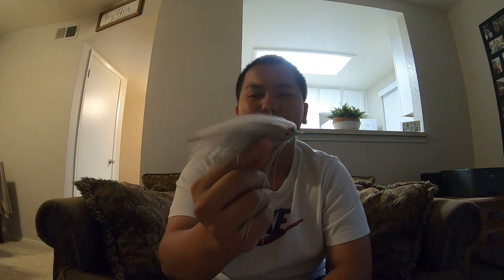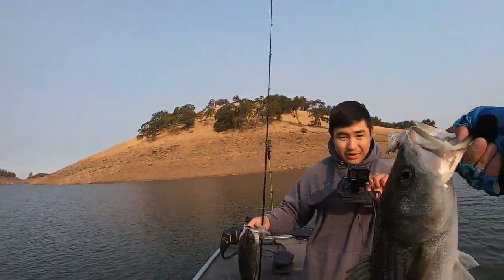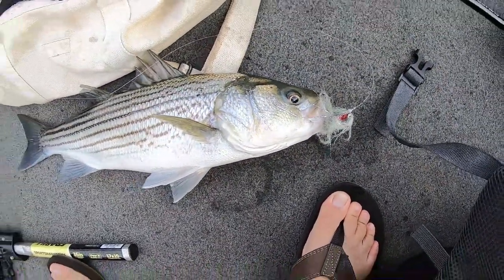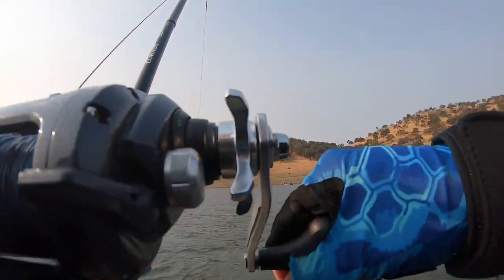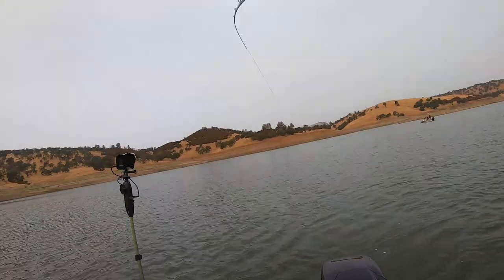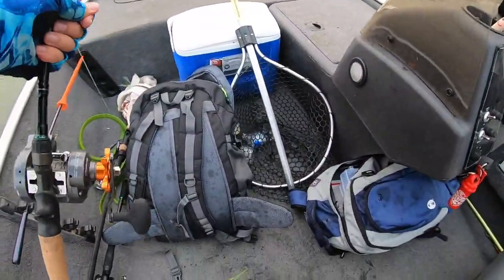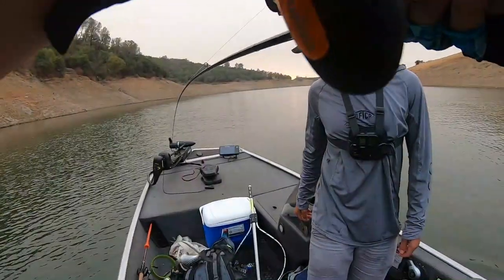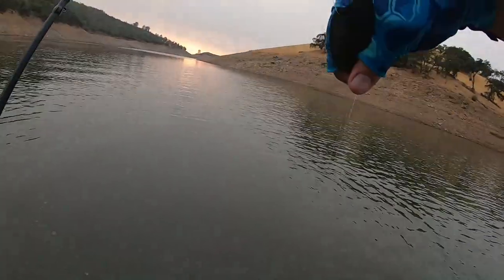Crazy Striper Fishing with Flies (Ft. JoeShowFishing)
Had an epic day of striper fishing with @JoeShowFishing. We were trolling shad and yak flies and absolutely smacking the fish. Glad he was able to come up here and show me tips and tricks on how to troll the flies.